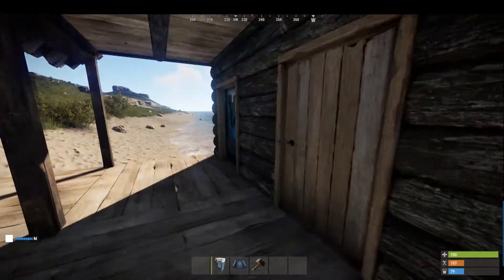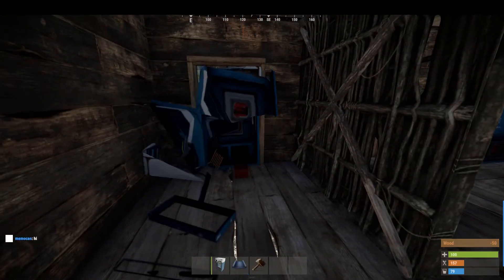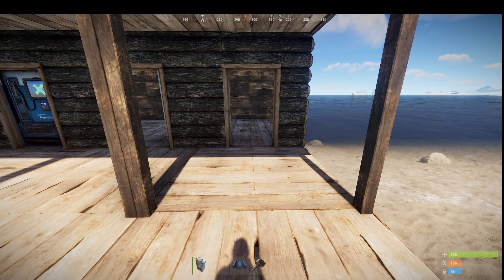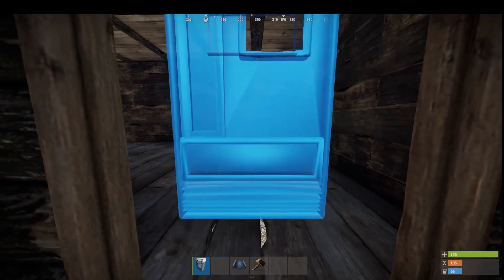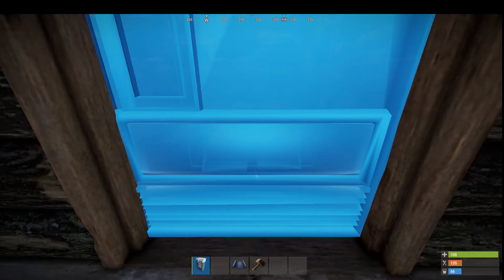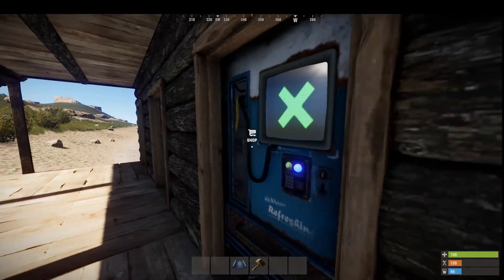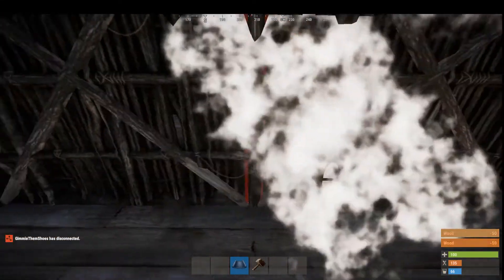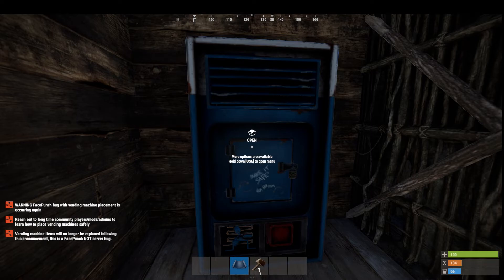How to Place a Vending Machine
Since Rust vending machines are currently bugged, this is how to do it without losing all of your stuff.